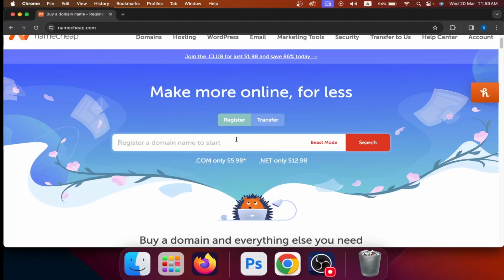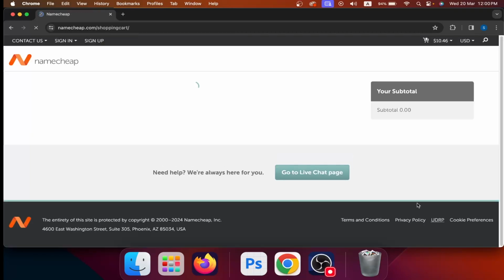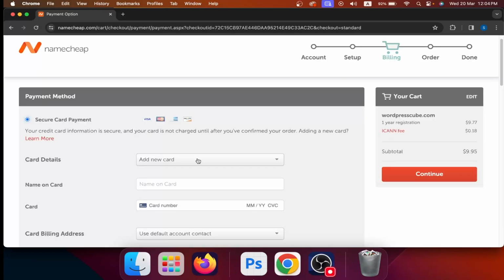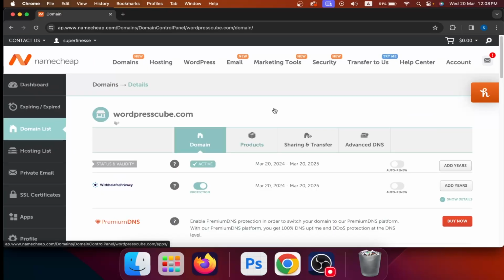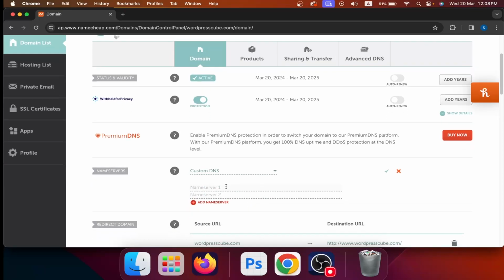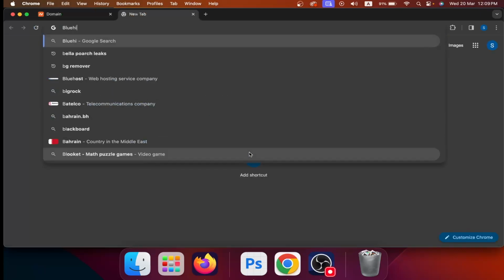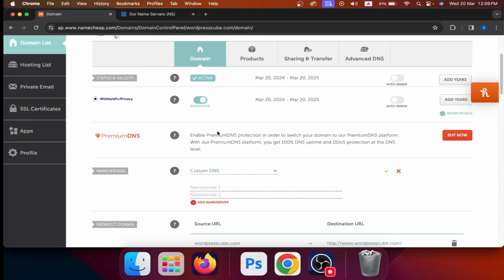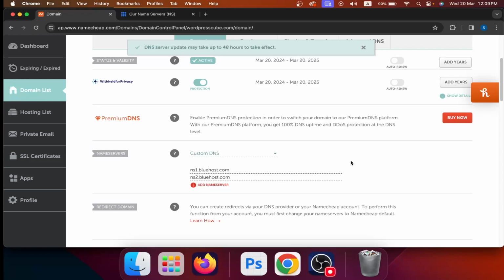How to Buy a Domain Name on Namecheap & Set Up DNS to Any Host!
This video is for beginners and a walkthrow of how to quickly purchase a domain name and set up DNS to any web hosting on namecheap.com